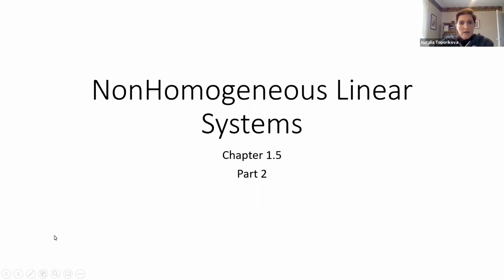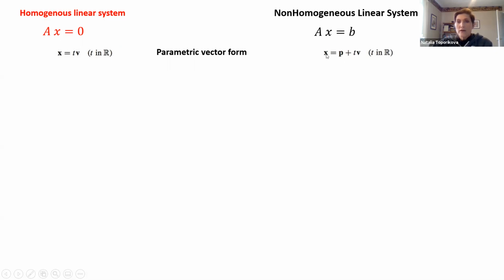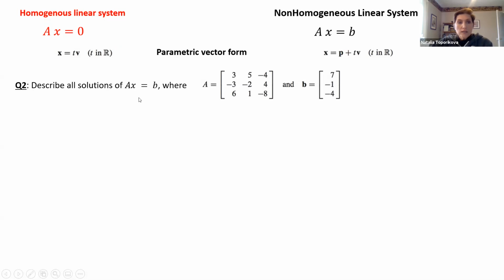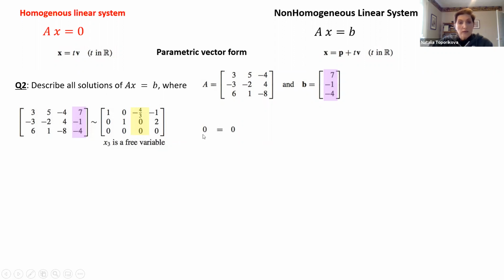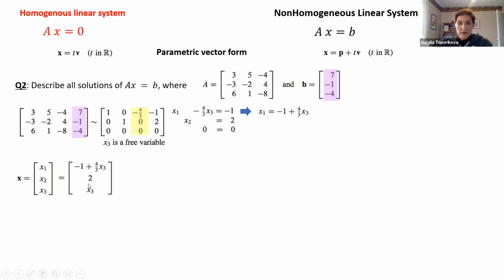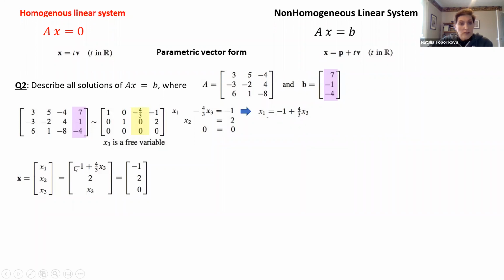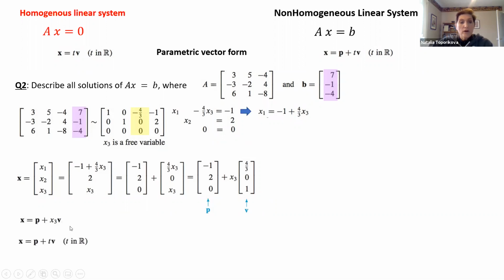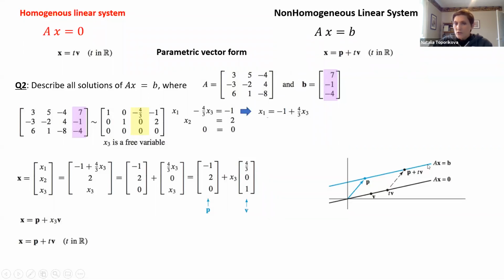1.5 part 2